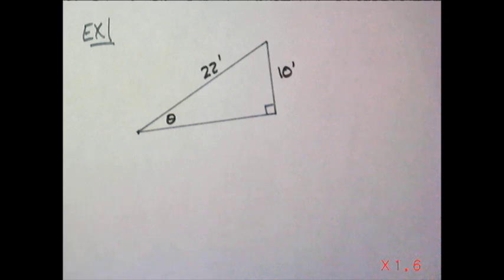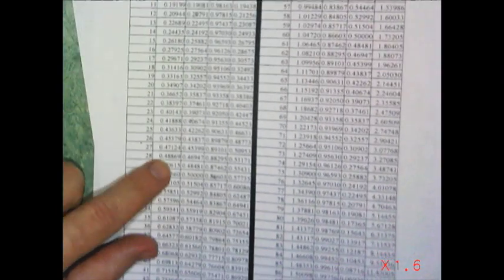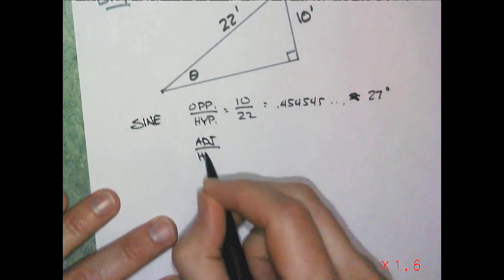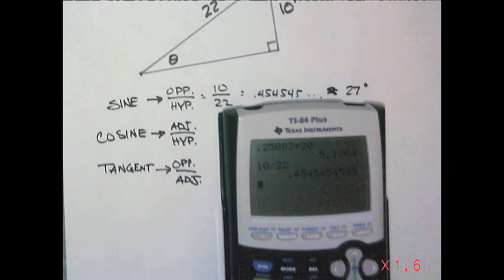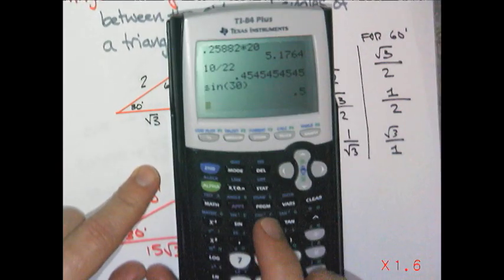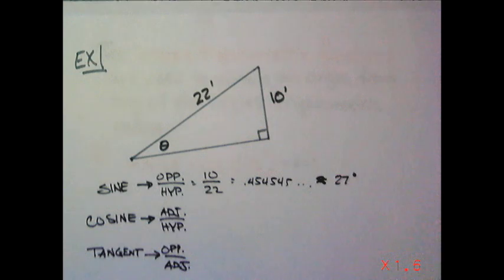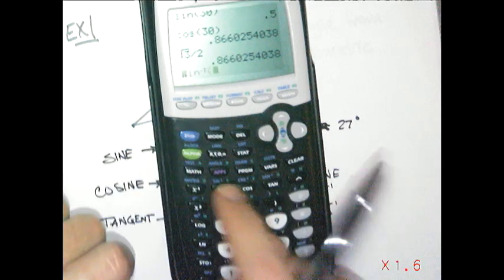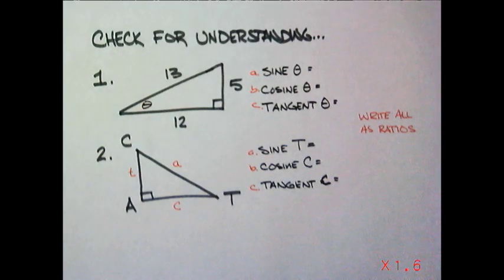Trigonometry Part 2